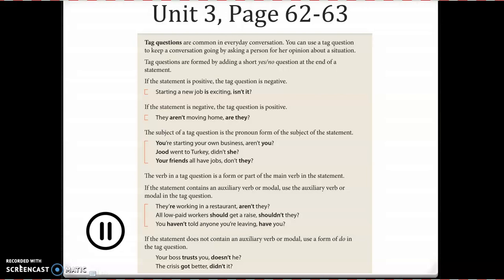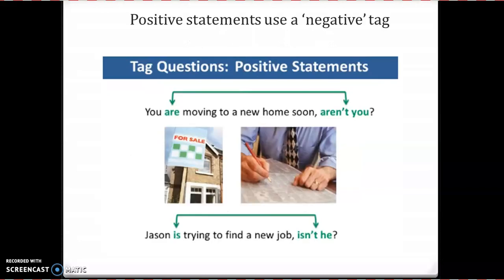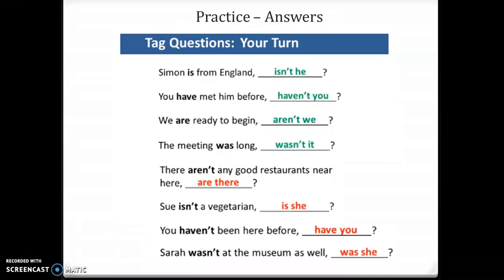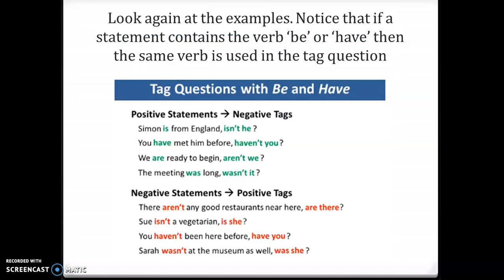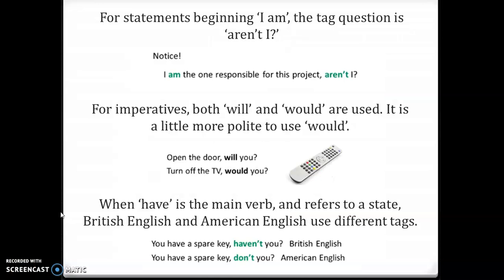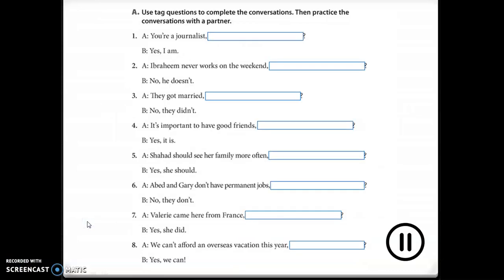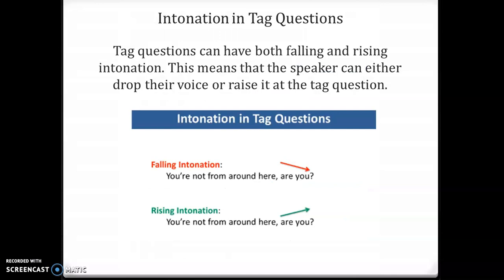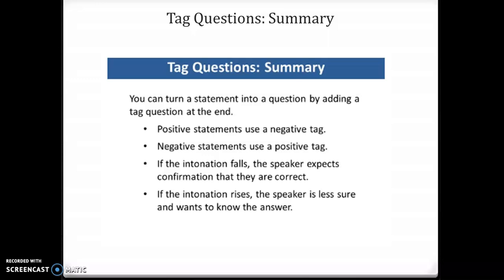Q3 LS Unit3